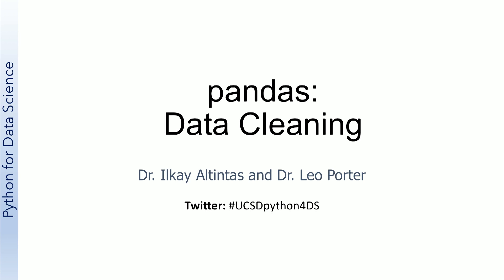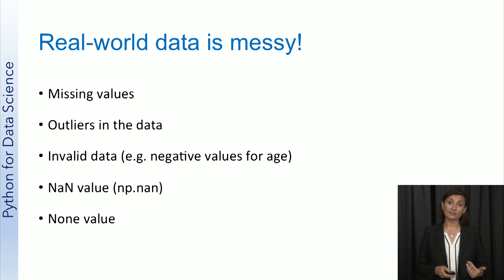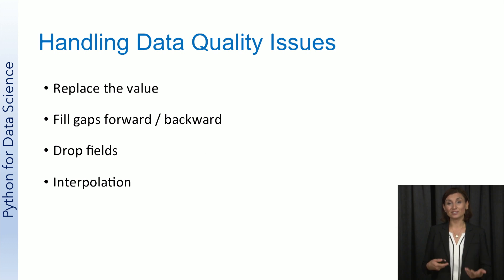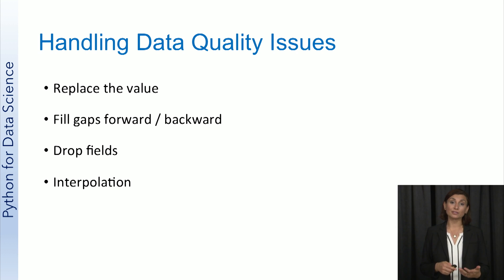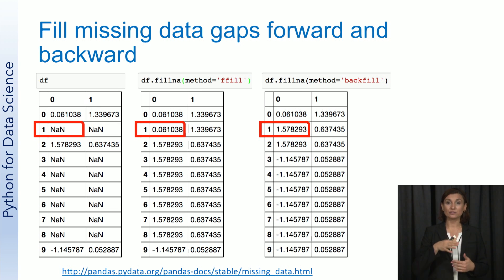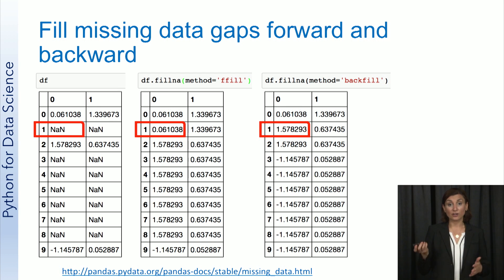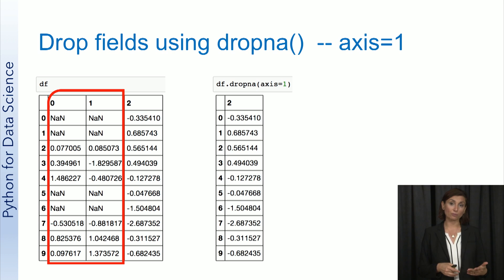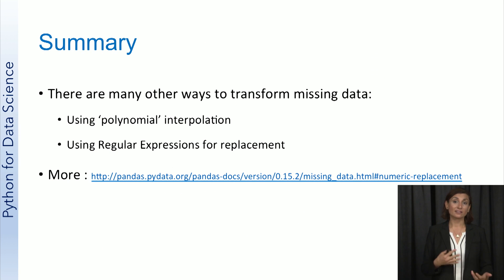UCSDSE202017-V008500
Data_Science_2017_W4_L1_V4_1.mp4